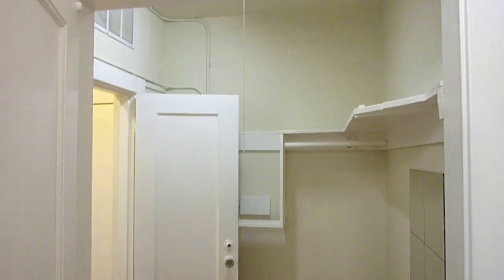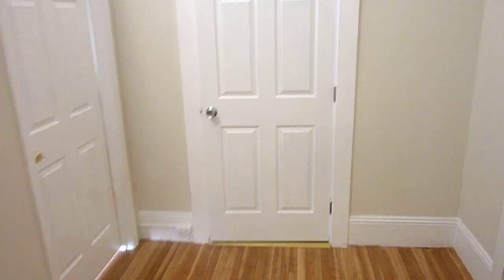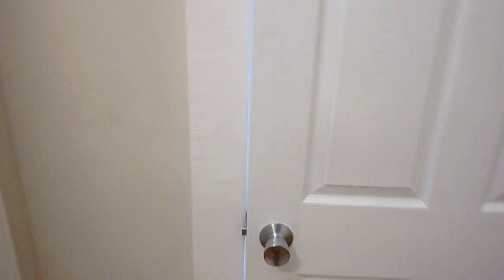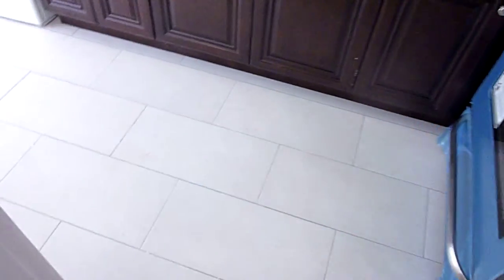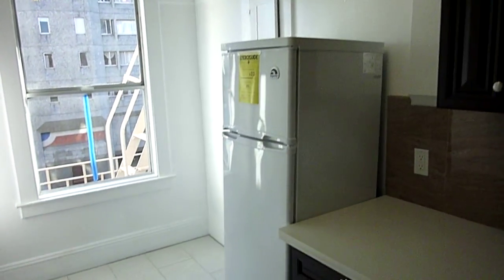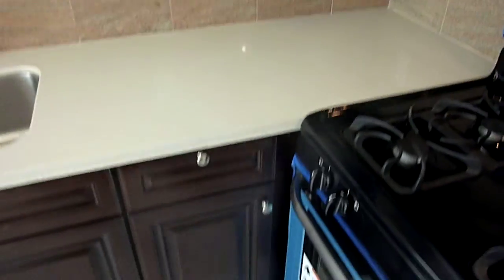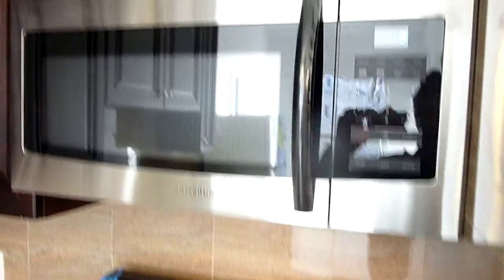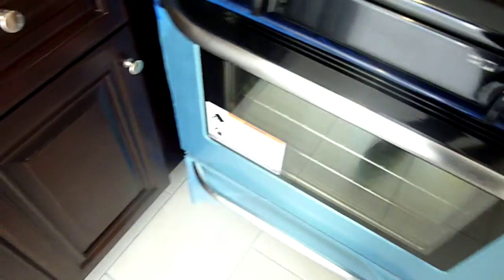LEASED - 765 O'Farrell Street #26 $1750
Just Remodeled Quiet Rear Junior One Bedroom.

Versatile  floor plan offers a variety of usage options.

Junior one bedroom is much like a regular bedroom except wall between living room has upper opening for air and light.

Large walk-in closet + small entrance foyer.

Additionally - The floor plan works for roommates with 2 possible sleeping areas being living room and bedroom or use closet as mini bedroom and have 2 bedrooms + living room.

All new kitchen has door to separate it into another area, includes sunny breakfast nook, new white quartz counters, new stainless full size Frigidaire gas range with overhead microwave, full size sink, new custom cherry cabinetry, fancy tiled back splash, new white tiled floor and new mid size refrigerator.

Nice updated bath with new vanity and tiled  walls around full tub & retro subway tiled floor.

High ceilings, picture frame moldings and gleaming just refinished real hardwood floors.

765 O'Farrell features on site manager, common rear yard, onsite laundry room, elevator, easy (no stairs) move-in ramp.

Located 1.5 Blocks from AMC Van Ness Theaters & 5 Blocks from Union Square.